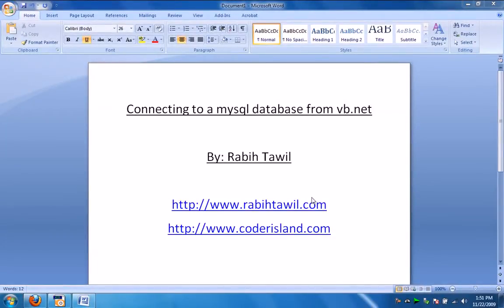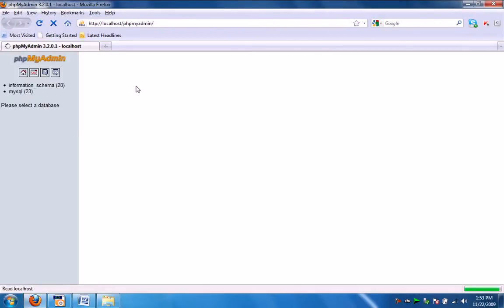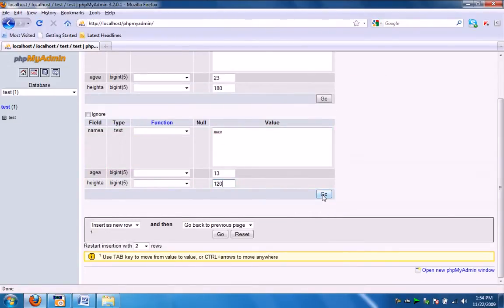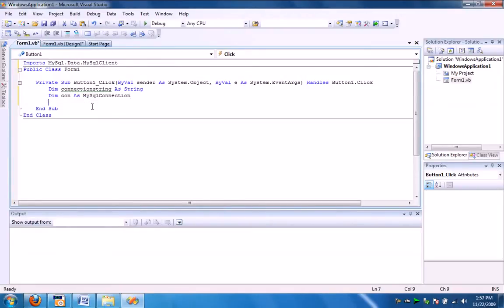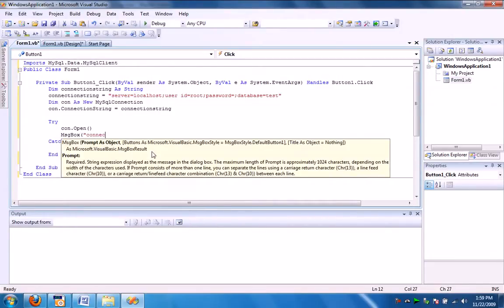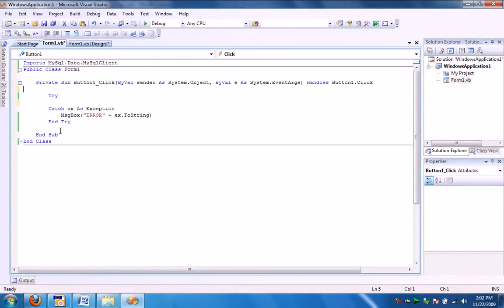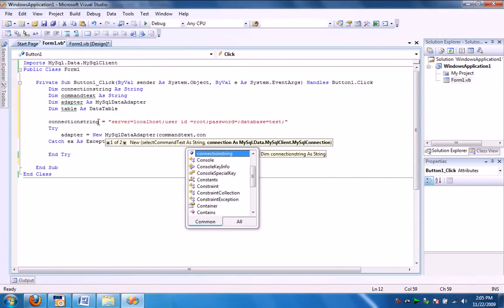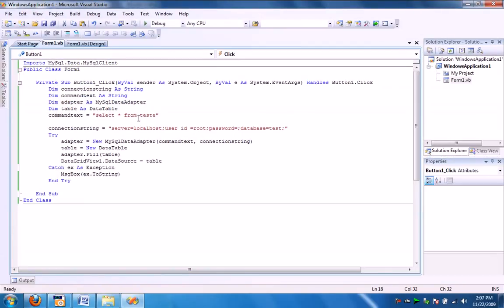Connect to mysql database through a datagridview vb.net